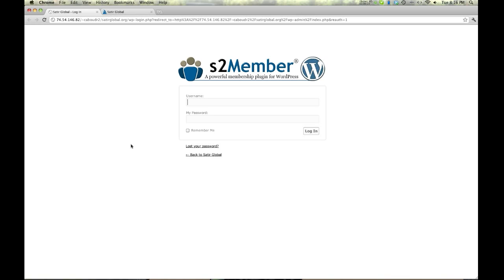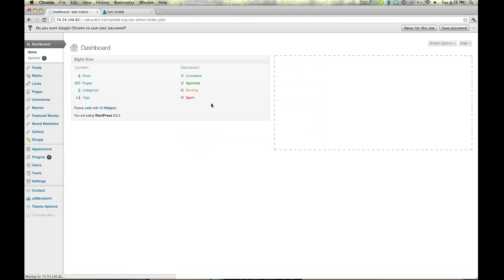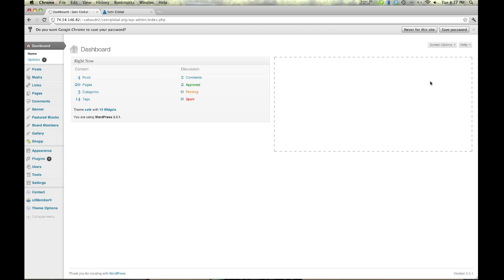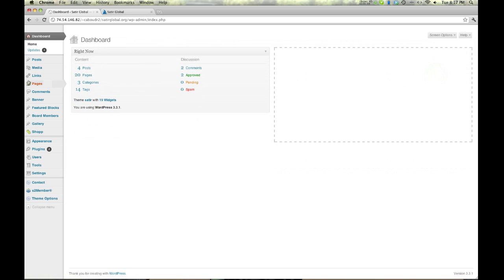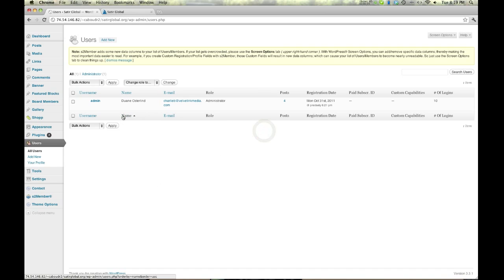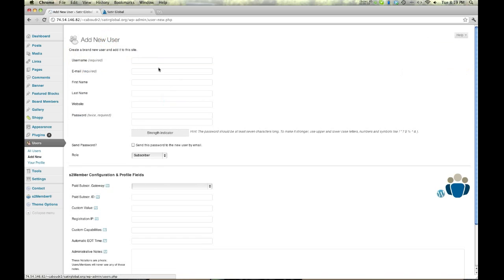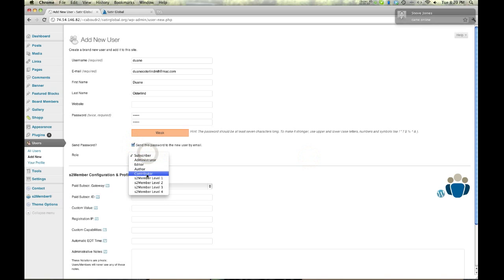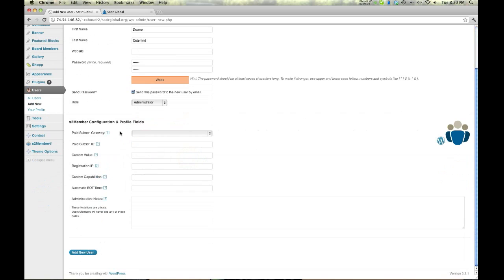Satir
Satir WP Intro